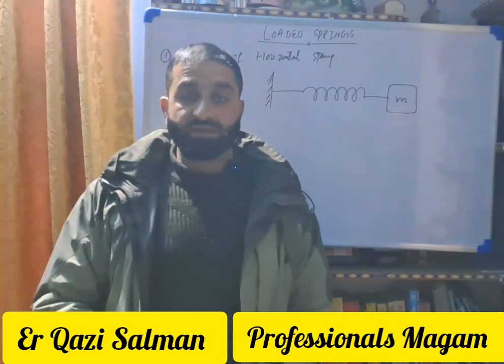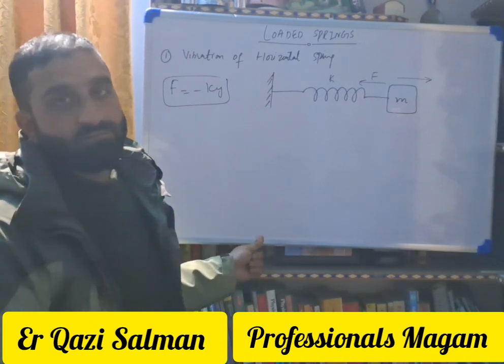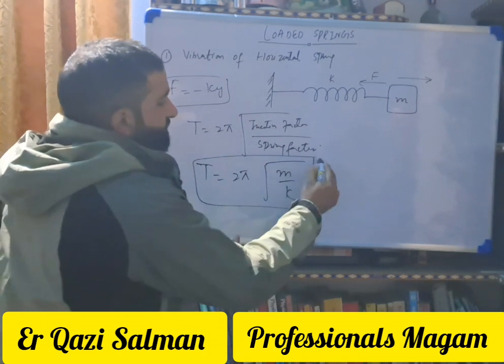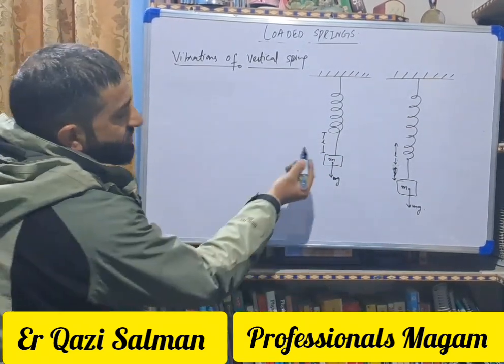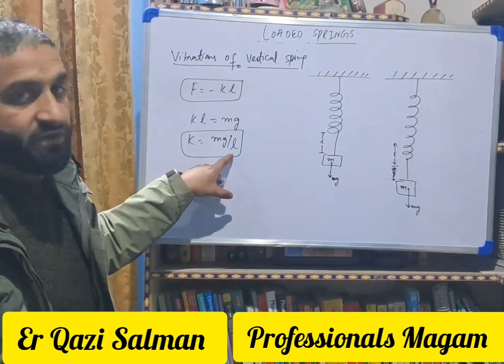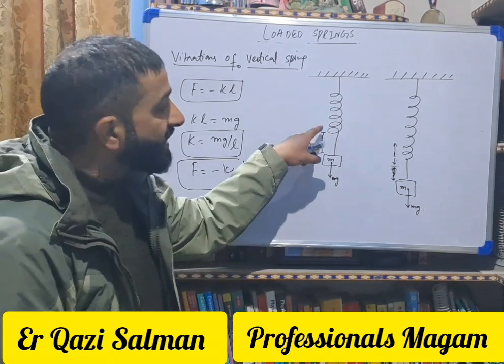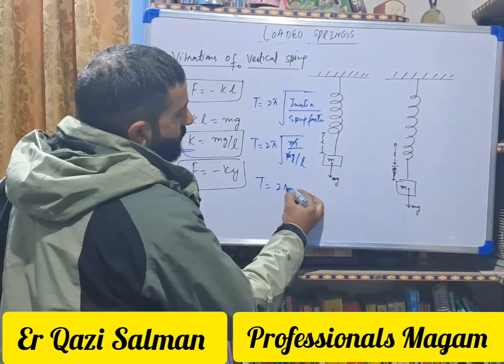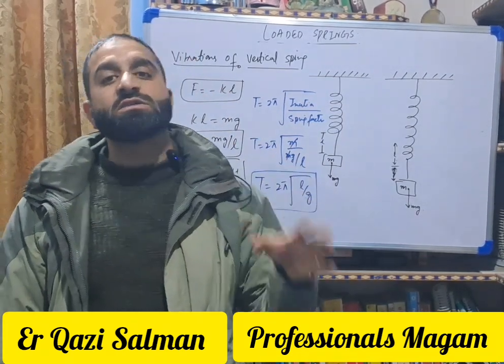Mass spring Systems